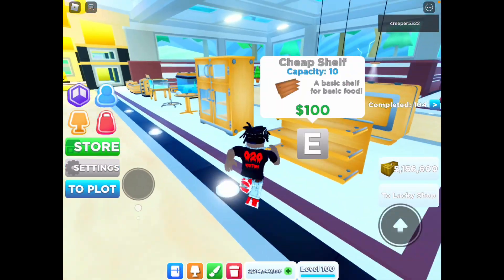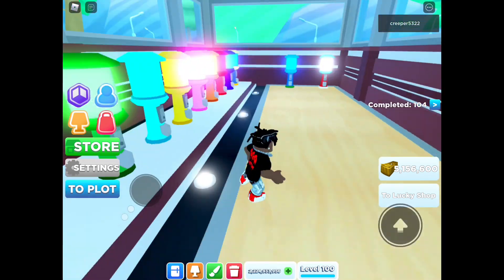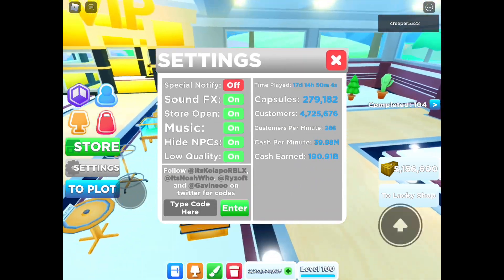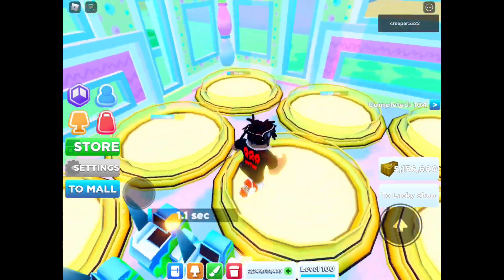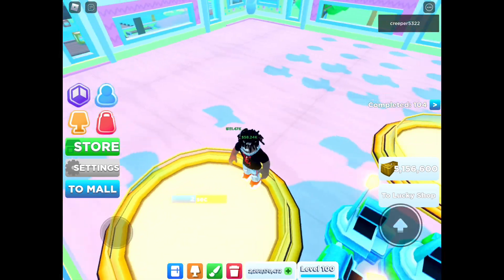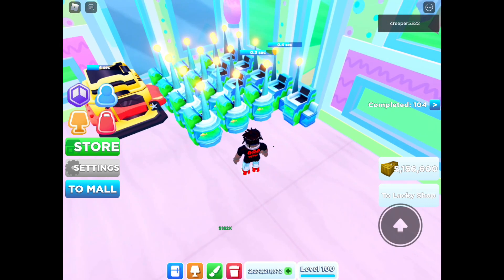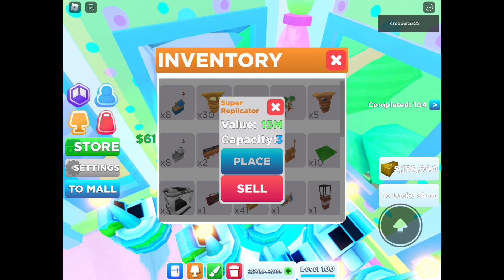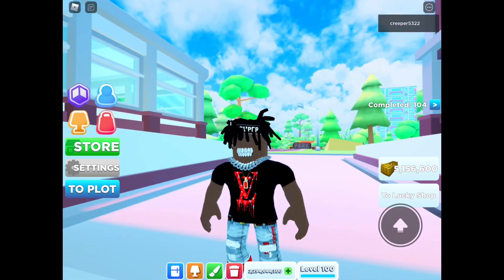How i make 2.5billion per hour my store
This is how i make 2.5billion perhour in my store or 40million+ per minute.
And discord . Hope yall liked it.